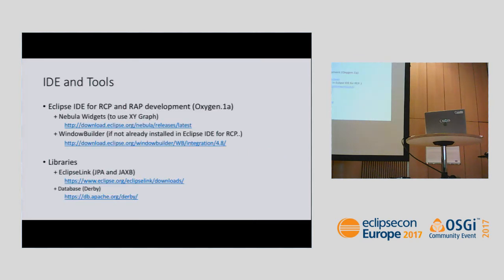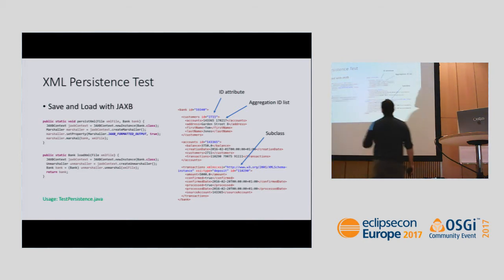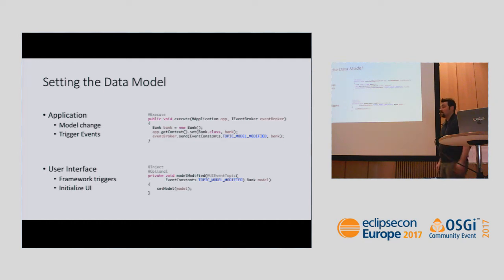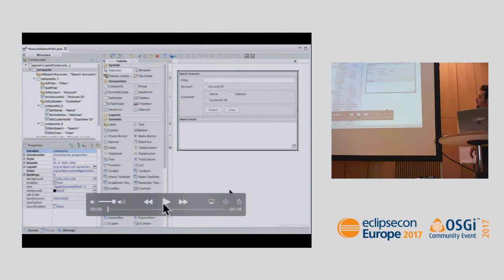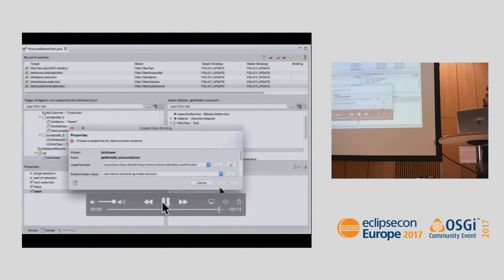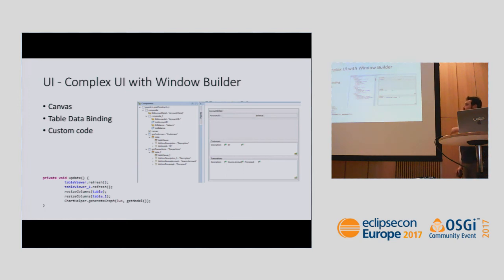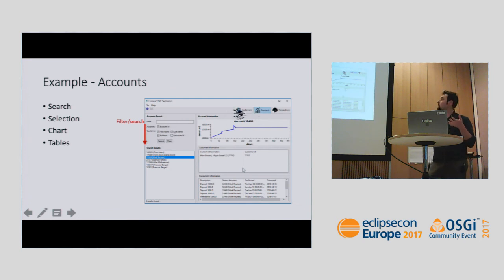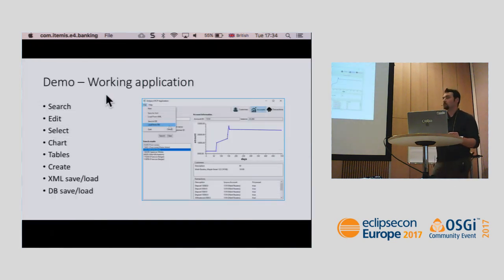Rapid Prototyping of Eclipse RCP Applications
As Eclipse RCP developer, you have different options to create prototypes for your customers quickly.

In this talk, I will share my experience in building RCP applications by using a simple, efficient and extensible technology stack based on:

    POJO data model
    JAXB and JPA annotations for XML and DB persistence
    Eclipse E4 as Application Platform
    WindowBuilder as a visual designer to build UIs and manage data bindings.

With the help of a case study from the banking domain, you will see all the steps needed to create a complete prototype that you can easily re-use and transform into a real world application.

During the presentation, we'll examine the key points for the creation of the prototype, and you will see few demos on how to use the E4 Editor and Window Builder efficiently.

At the end of the talk, you will be able to repeat the process and understand and adapt the provided source code to develop your applications quickly.

If you want to prototype Eclipse RCP applications with XML/DB persistence and a relatively complex UI, you should attend this talk.

Speaker(s):
Patrik Suzzi (itemis)